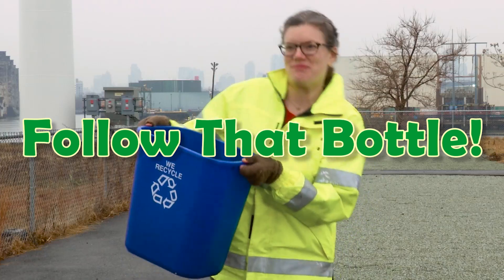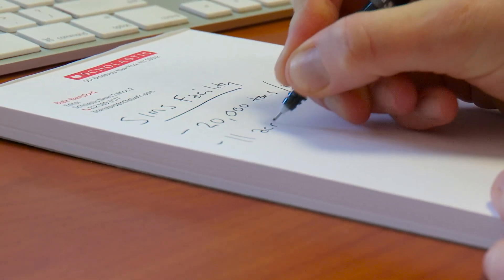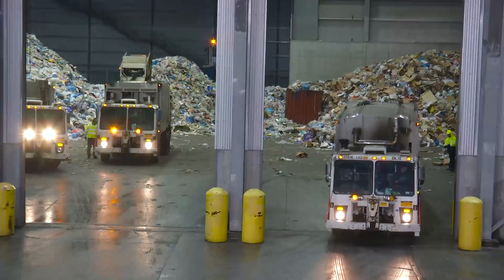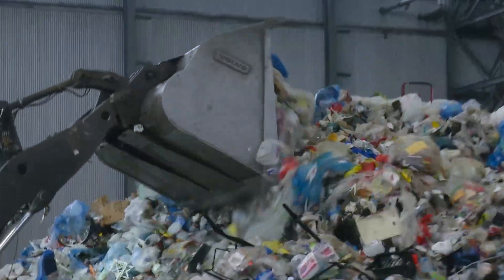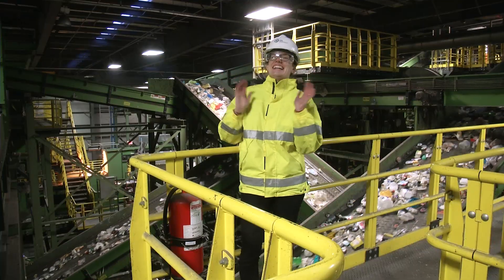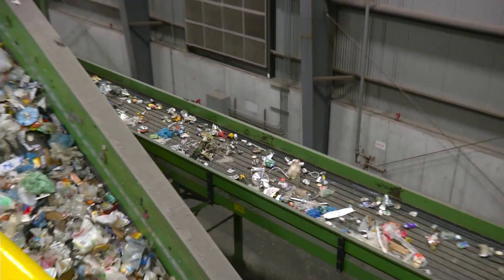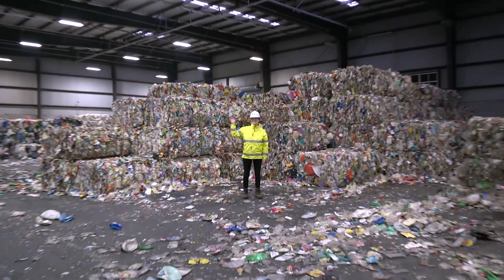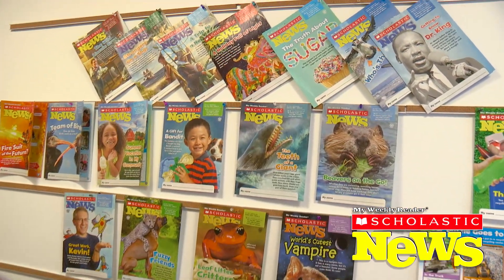Scholastic News: Follow That Bottle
Any teachers out there doing lessons on recycling for Earth Day? In this video, Scholastic News editor Blair Rainsford visits a recycling facility to learn how a plastic bottle is recycled.